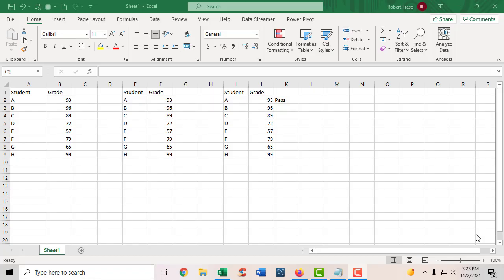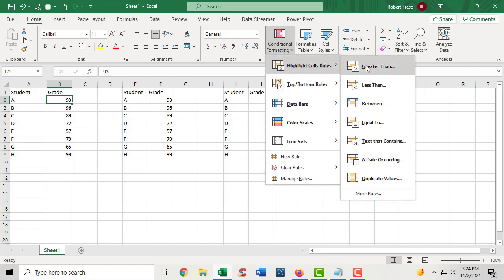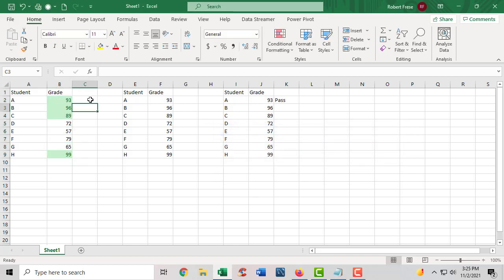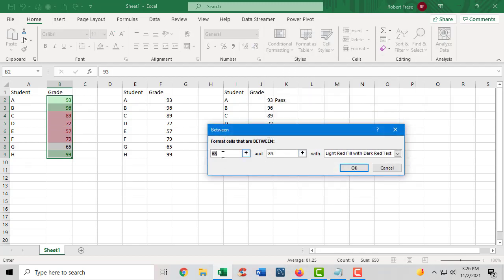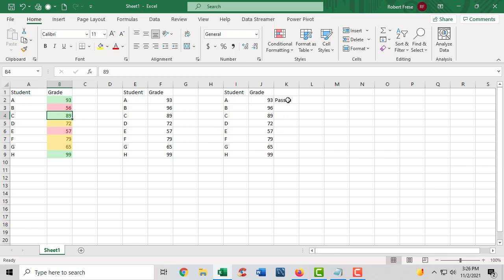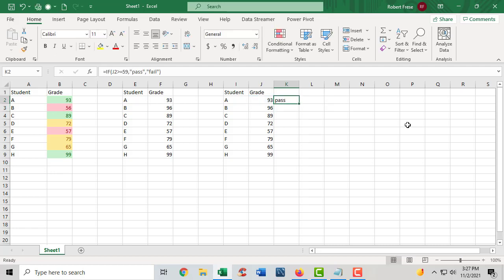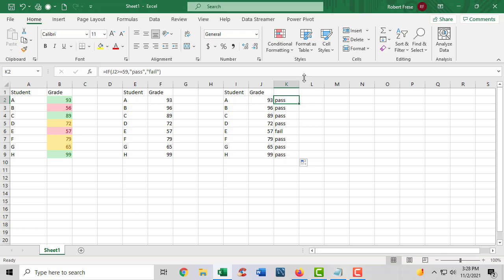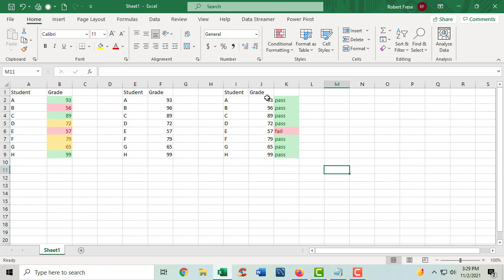Excel Conditional Formatting - Intro